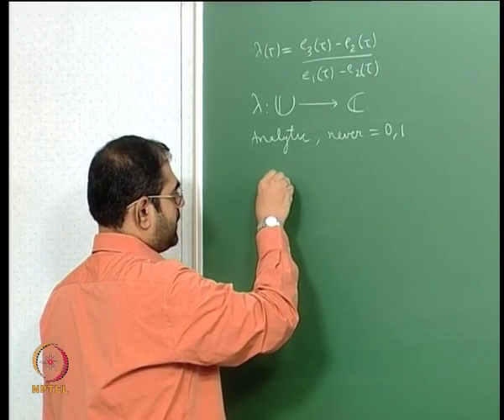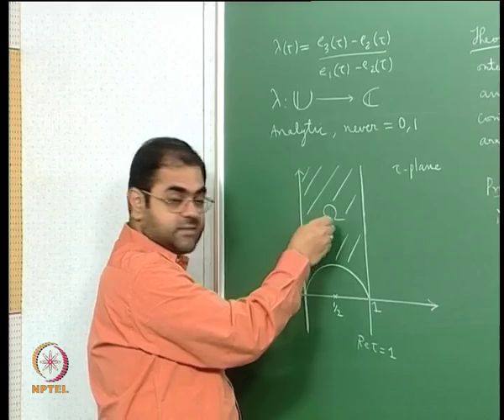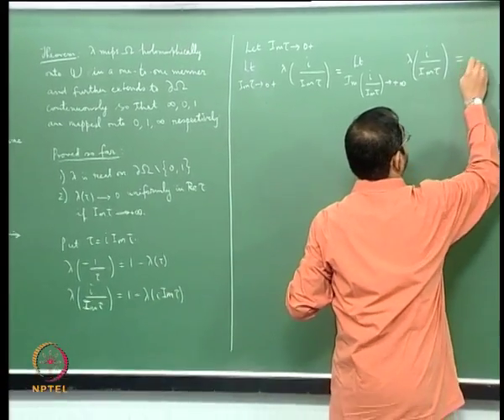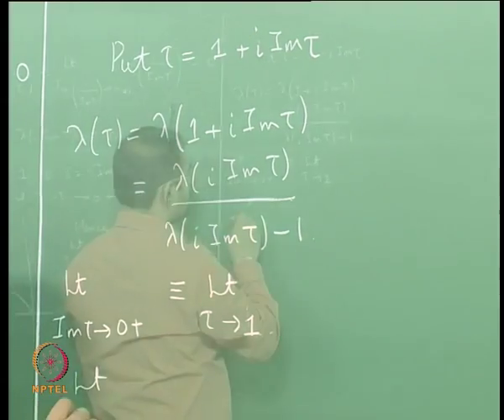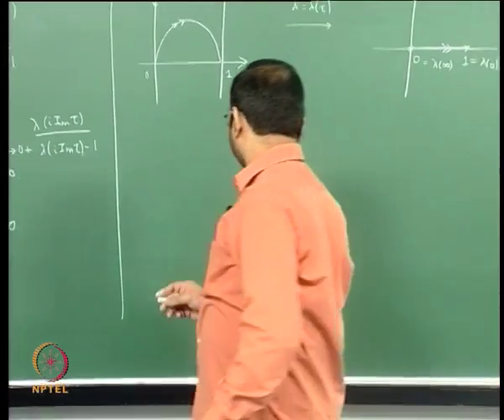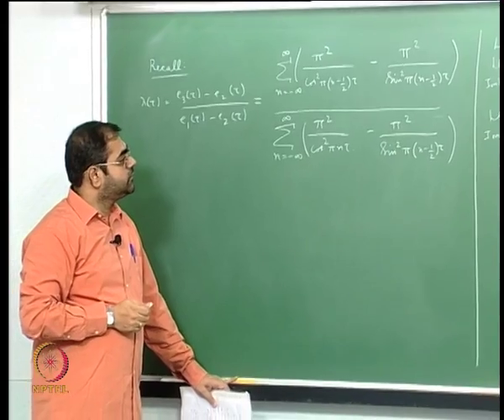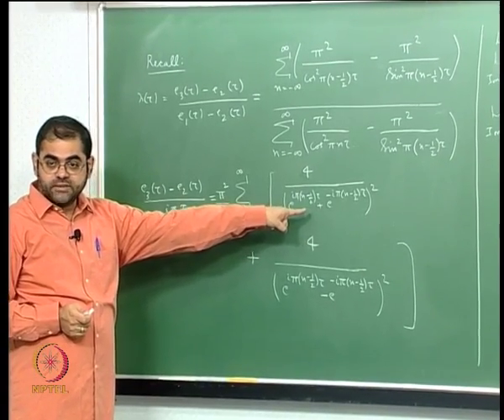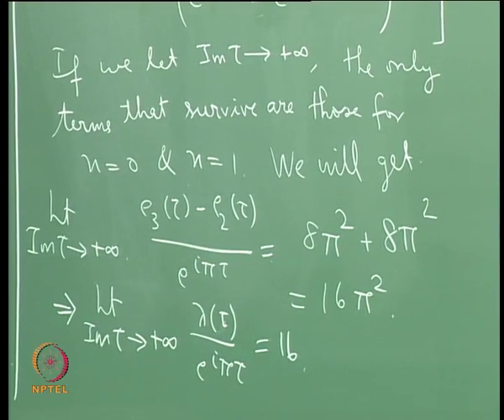The weight two modular form decays exponentially in a neighbourhood oh infinity